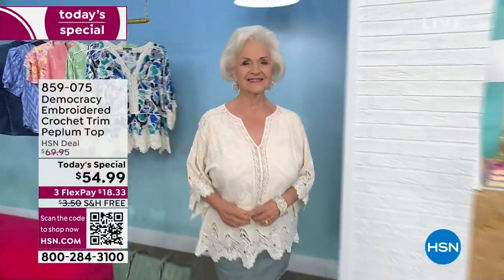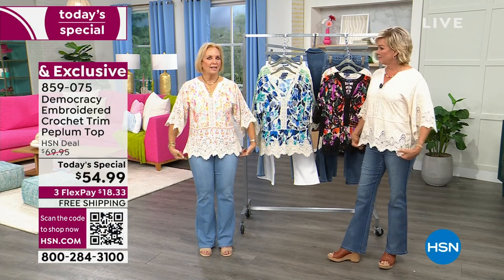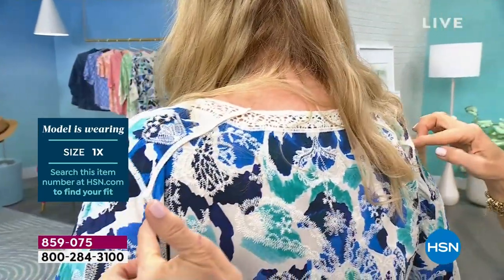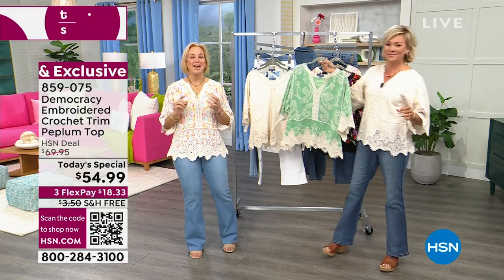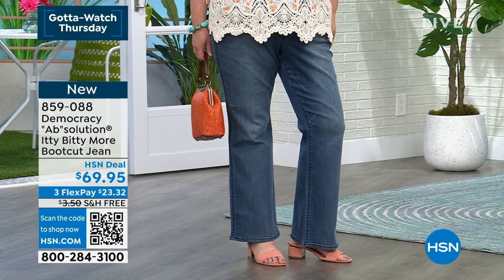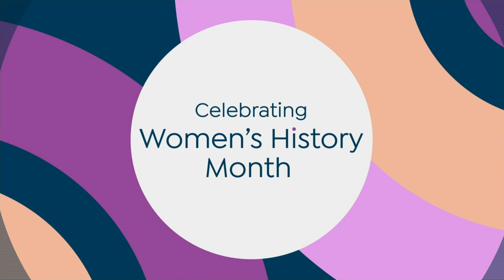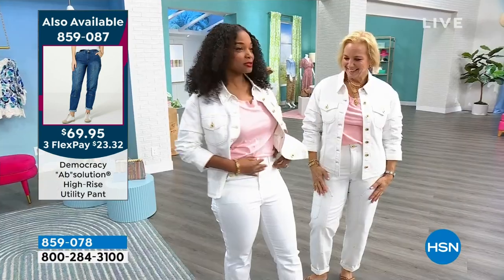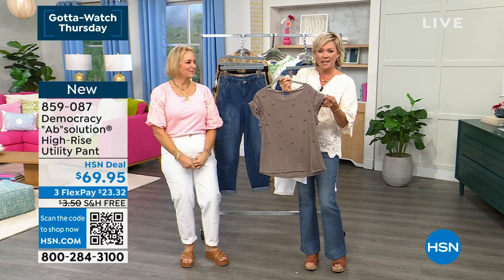HSN | Democracy Fashions - All On Free Shipping 03.14.2024 - 12 AM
Discover fashions and accessories in casual apparel brand Democracy, all with FREE shipping. Discover fashions and accessories in casual apparel brand Democracy, all with FREE shipping.